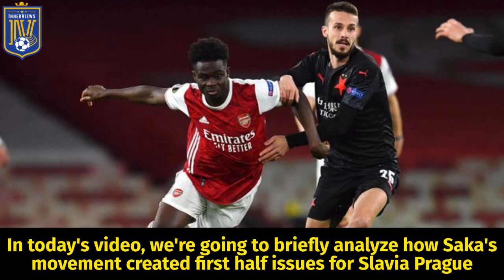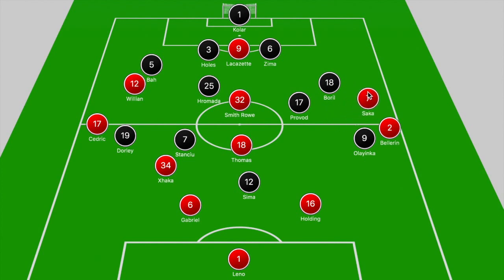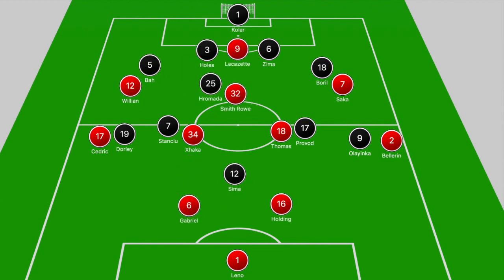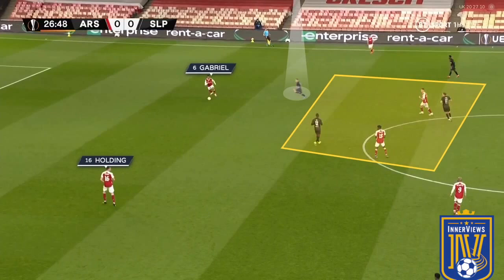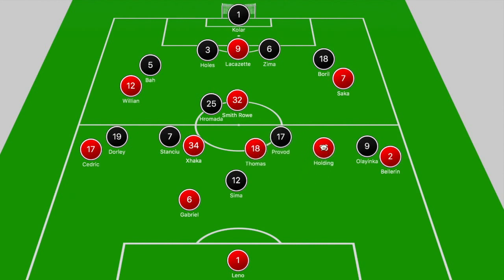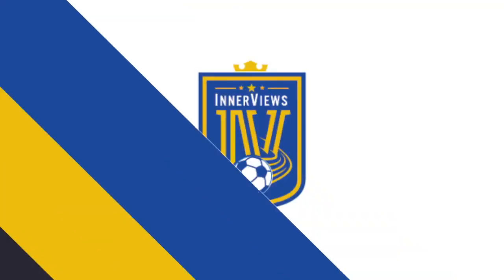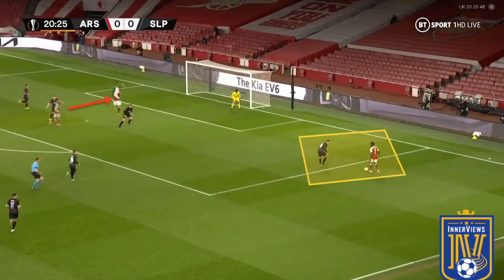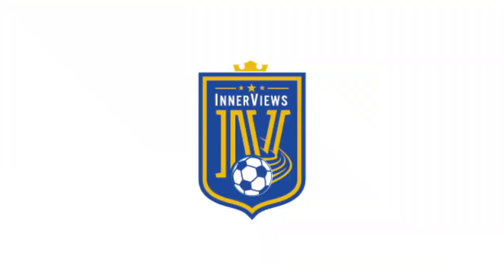How Saka's Movement Troubled Slavia Praha | Arsenal vs Slavia Prague 1-1 | Tactical Analysis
On this edition of The InnerViews, Tyrrell analyzes how Bukayo Saka's movement created tactical issues for Slavia Prague in Arsenal's first leg 1-1 draw against Slavia Praha, courtesy of goals from Nicolas Pepe and Tomas Holes.

Do you think Arsenal missed Martin Odegaard?

Do you think Arsenal are favourites to advance to the semi-final

Do you think Aubameyang should've started?